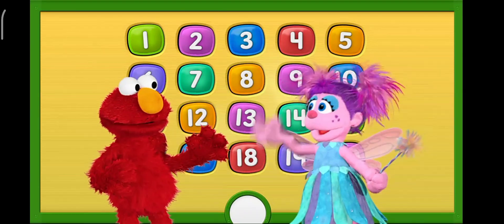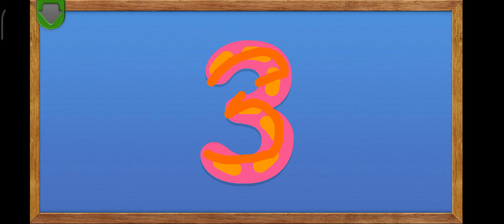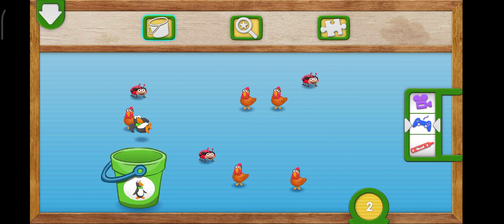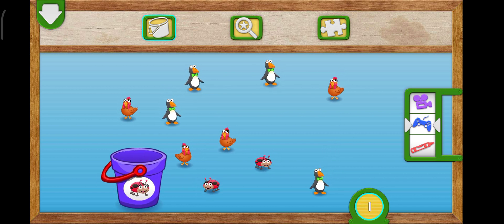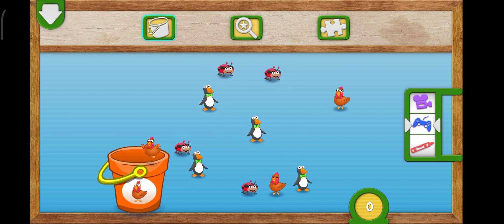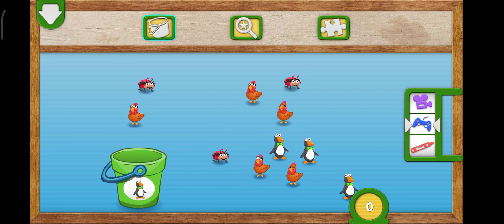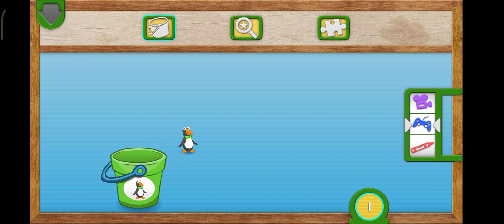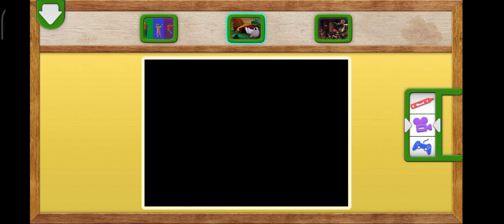Sesame Street : Elmo Loves 123s || Learn Number Writing With Elmo || Ep 2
Elmo Loves 123s will help teach your child about numbers and counting.

This is an app full of games, activities, and videos, which will help teach your child about numbers and counting. Numbers 1, 2 and 3 included. Upgrade to unlock numbers 4 through 20.

Elmo loves exploring numbers! This app has songs and videos about numbers. It has coloring pages and games about numbers. It has all the numbers from 1 to 20! Elmo’s friend Abby is here, too! Come on!  Explore numbers with Elmo and Abby!

FEATURES
• Trace your favorite numbers to unlock surprises.
• Slide, swipe, touch and trace to discover sixty classic Sesame Street clips, sixty coloring pages, hide-and-seek, jigsaw puzzles, counting games and more!
• Touch the Abby button to play number games with Abby and her friends.
• 123s tracker for grown-ups to see what your child is learning.

LEARN ABOUT
• Number identification
• Number tracing
• Counting groups of objects
• Addition & Subtraction
• Problem Solving
• Art and creativity

And if you enjoy learning your 123s, you’ll love learning your ABCs! Check out “Elmo Loves ABCs” in the Play Store.